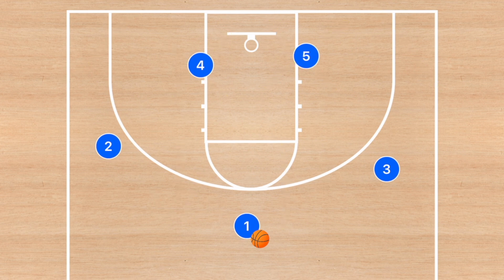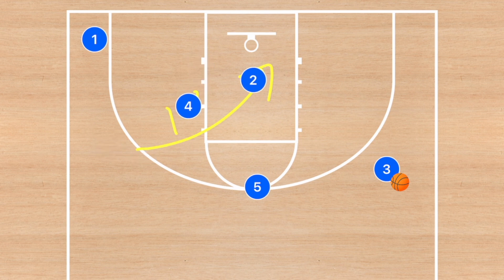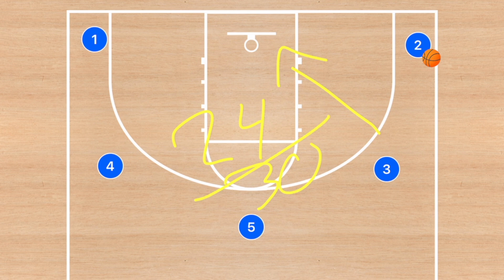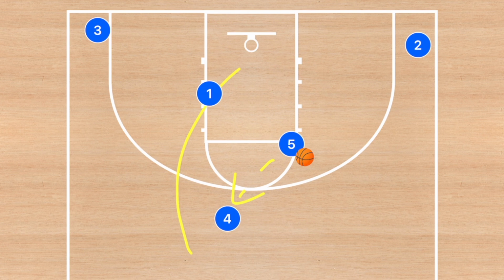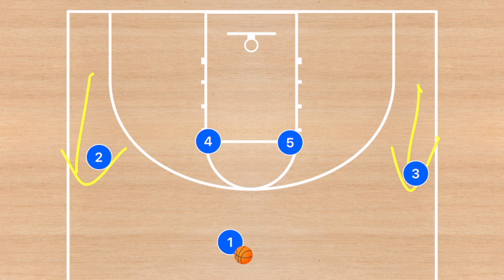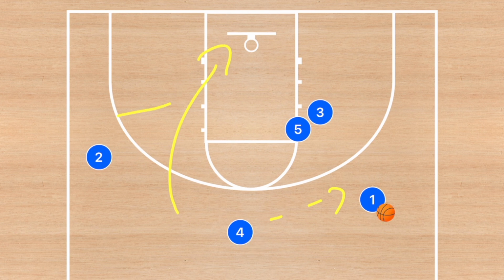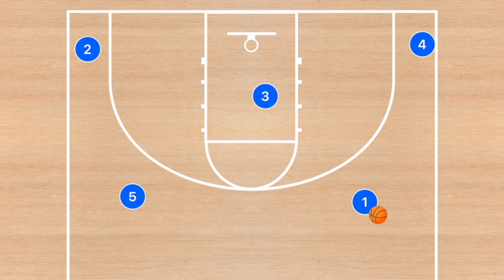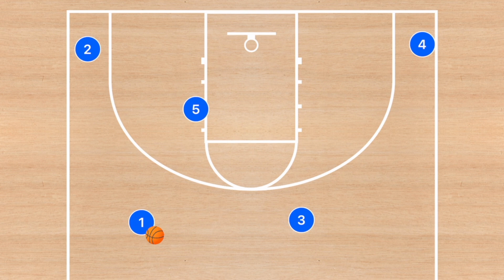Backscreen Basketball Plays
Backscreen Basketball Plays, in this video I breakdown different Basketball plays that incorporate a back screen. These Basketball plays can get you a ton of opportunities to score easy layups. I hope these Basketball plays will help your team win more games.